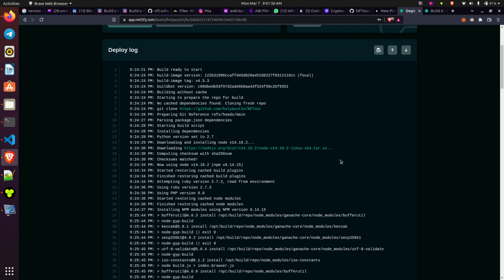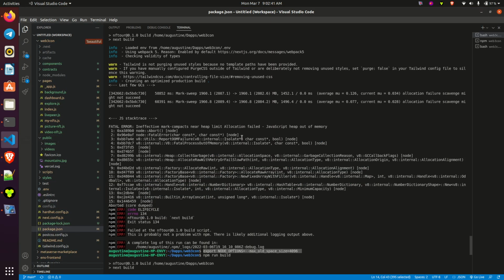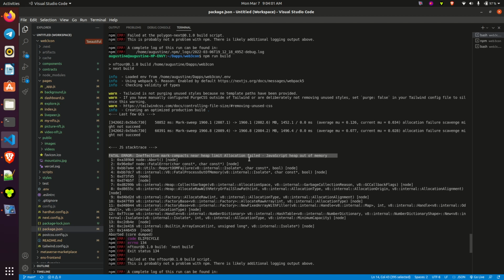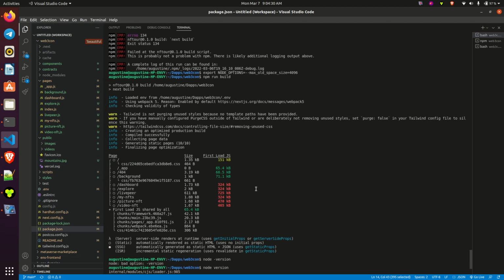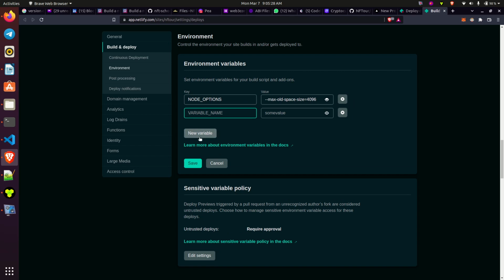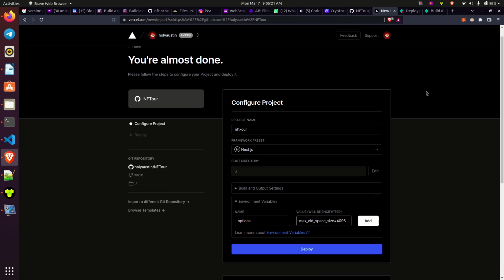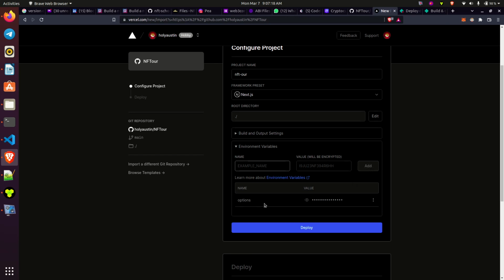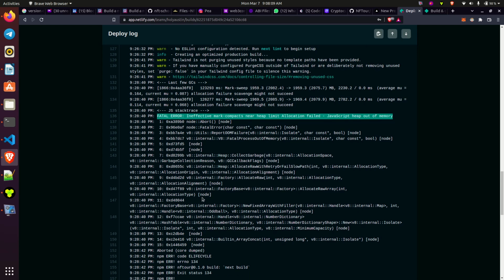FATAL ERROR: Ineffective mark-compacts near heap limit Allocation failed - JavaScript out of memory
Next.js optimized production build Error. FATAL ERROR: Ineffective mark-compacts near heap limit Allocation failed - JavaScript heap out of memory
info  - Creating an optimized production build .
--- Last few GCs ---
[342662:0x5bdc730]    58852 ms: Mark-sweep 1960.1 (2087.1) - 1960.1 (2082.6) MB, 1452.1 / 0.0 ms  (average mu = 0.126, current mu = 0.034) allocation failure scavenge might not succeed
[342662:0x5bdc730]    60391 ms: Mark-sweep 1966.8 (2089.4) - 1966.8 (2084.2) MB, 1496.4 / 0.0 ms  (average mu = 0.077, current mu = 0.028) allocation failure scavenge might not succeed
--- JS stacktrace ---

FATAL ERROR: Ineffective mark-compacts near heap limit Allocation failed - JavaScript heap out of memory
 1: 0xa389b0 node::Abort() [node]
 2: 0x96e0af node::FatalError(char const*, char const*) [node]
 3: 0xbb7a4e v8::Utils::ReportOOMFailure(v8::internal::Isolate*, char const*, bool) [node]
 4: 0xbb7dc7 v8::internal::V8::FatalProcessOutOfMemory(v8::internal::Isolate*, char const*, bool) [node]
 5: 0xd73fd5  [node]
 6: 0xd74b5f  [node]
 7: 0xd8299b v8::internal::Heap::CollectGarbage(v8::internal::AllocationSpace, v8::internal::GarbageCollectionReason, v8::GCCallbackFlags) [node]
 8: 0xd8655c v8::internal::Heap::AllocateRawWithRetryOrFailSlowPath(int, v8::internal::AllocationType, v8::internal::AllocationOrigin, v8::internal::AllocationAlignment) [node]
 9: 0xd4bd2d v8::internal::Factory::AllocateRaw(int, v8::internal::AllocationType, v8::internal::AllocationAlignment) [node]
10: 0xd47f89 v8::internal::FactoryBasev8::internal::Factory::AllocateRawArray(int, v8::internal::AllocationType) [node]
11: 0xd48044 v8::internal::FactoryBase v8::internal::Factory::NewFixedArrayWithFiller(v8::internal::Handlev8::internal::Map, int, v8::internal::Handlev8::internal::Oddball, v8::internal::AllocationType) [node]
12: 0xf7ccae v8::internal::Handlev8::internal::NumberDictionary v8::internal::HashTablev8::internal::NumberDictionary, v8::internal::NumberDictionaryShape::Newv8::internal::Isolate(v8::internal::Isolate*, int, v8::internal::AllocationType, v8::internal::MinimumCapacity) [node]
13: 0xc2db4e  [node]
14: 0xc2e416 v8::internal::Builtin_ArrayConcat(int, unsigned long*, v8::internal::Isolate*) [node]
15: 0x1446459  [node]
Aborted (core dumped)
npm ERR! code ELIFECYCLE
npm ERR! errno 134
npm ERR! nftour@0.1.0 build: `next build`
npm ERR! Exit status 134
npm ERR!
npm ERR! Failed at the nftour@0.1.0 build script.
npm ERR! This is probably not a problem with npm. There is likely additional logging output above.

npm ERR! A complete log of this run can be found in:
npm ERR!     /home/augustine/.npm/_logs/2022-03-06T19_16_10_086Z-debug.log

Solution
Vscode
on your terminal enter the code below
export NODE_OPTIONS=--max_old_space_size=4096

Netlify
locate the enviromental settings and add the following
key: NODE_OPTIONS
Value: --max-old-space-size=4096
Note the double hypen -- before max-old-space-size=4096

Vercel
locate the environmental setting and add the following
NAME: options
VALUE: max_old_space_size=4096